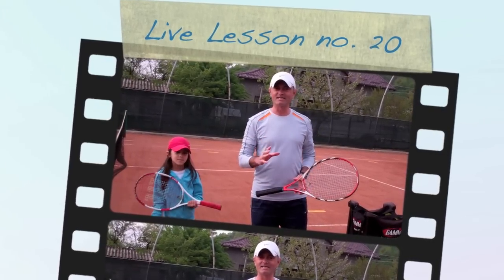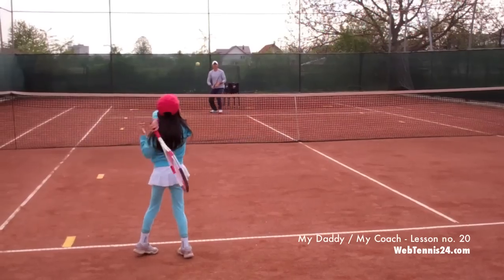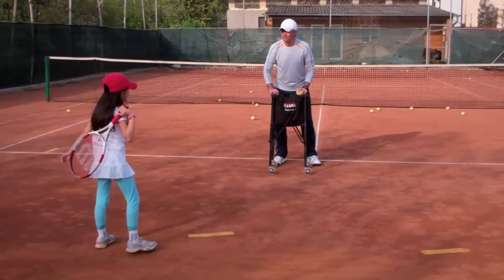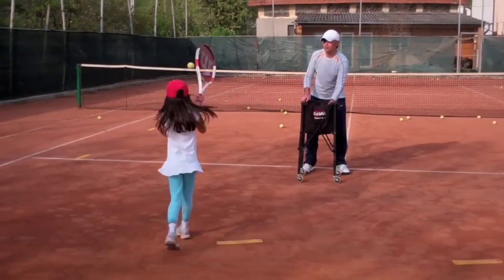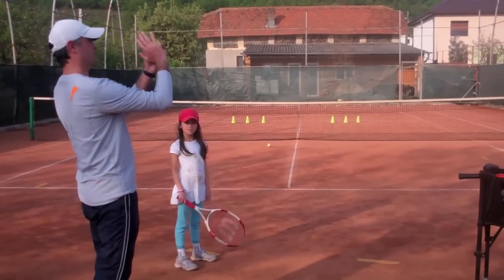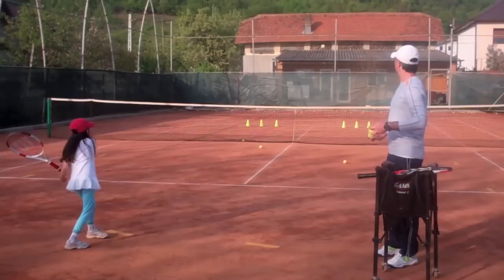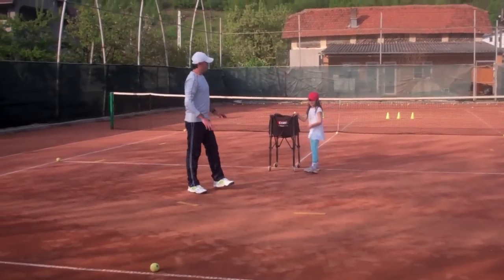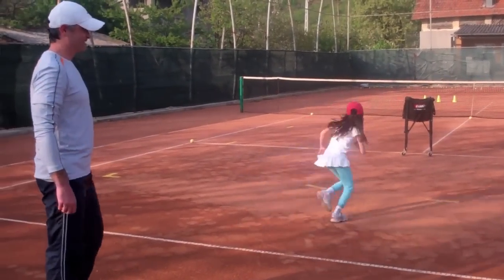My Daddy / My Coach - Kids Tennis Lesson # 20 (Intro)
This is an intro/preview of the live tennis lesson no. 20 of the My Daddy / My Coach series: groundstrokes, return of serve (positioning, footwork), and serve (slice, flat).